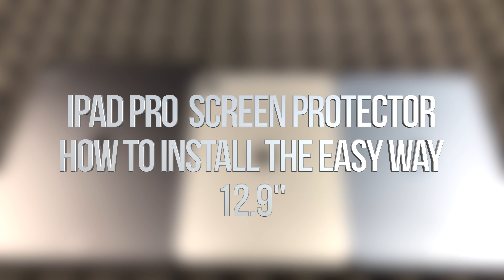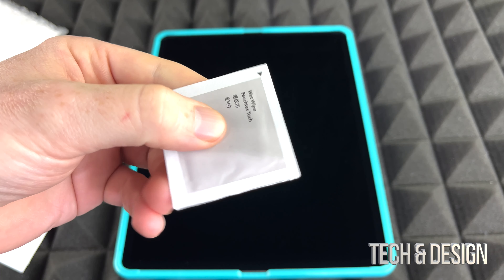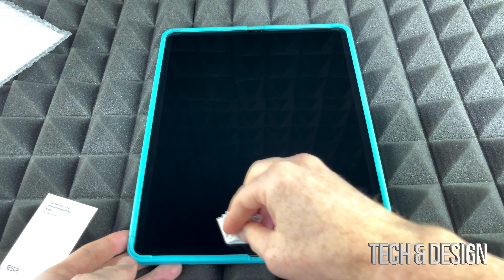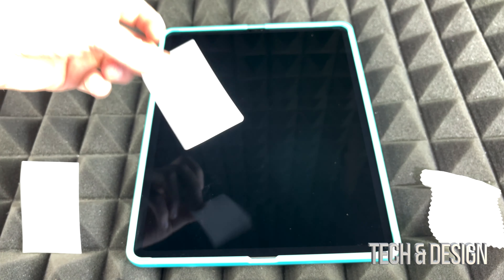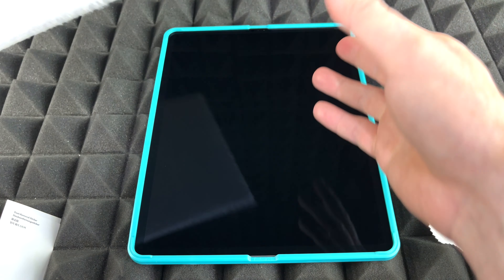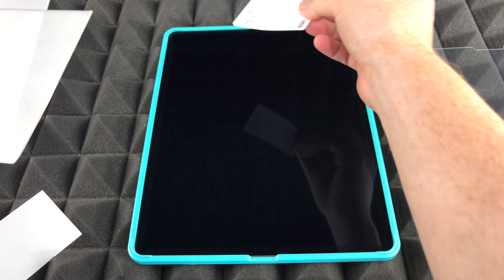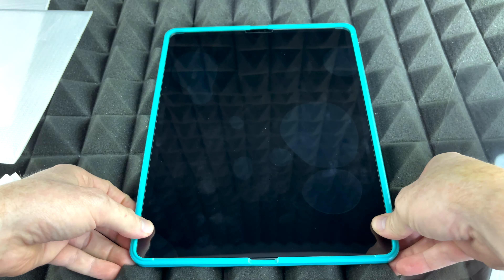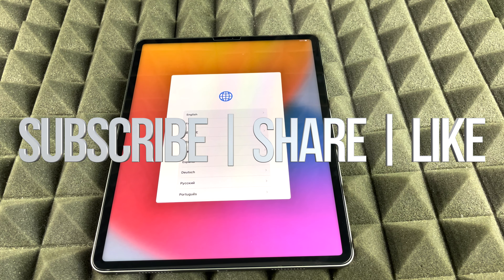iPad Pro Screen Protector - How to Install the easy way, 128gb, 256gb, 512gb, 1tb, 2tb 12.9"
Apple iPad Pro 12.9" with Wi-Fi
12.9" Liquid Retina XDR display delivers stunning detail for your photos, videos, and entertainment
Apple M1 chip with 8-core CPU and 8-core GPU can handle multiple applications simultaneously so you can seamlessly accomplish your tasks
128GB of built-in storage offers plenty of space to store all your files, photos, videos, and more
Integrated Wi-Fi 6 provides fast and efficient connectivity
Face ID allows you to easily unlock your device, as well as enhances security and privacy
Dual Camera System: 10MP Ultra Wide Camera and a 12MP Wide Camera help you take the perfect photo or video
LiDAR Scanner takes augmented reality to the next level by creating depth mapping points that work with the cameras and motion sensors
4K video recording allows vivid, stunning recordings
Five studio-quality microphones and built-in speaker audio mean you can even set up a multicamera filmmaking rig
Support for the Apple Pencil (2nd generation, sold separately) to enable all forms of artistic expression
Support for Magic Keyboard with trackpad and Smart Keyboard Folio (sold separately)
Apple iPad Pro 12.9" 128GB with Wi-Fi (5th Generation) - Space Grey